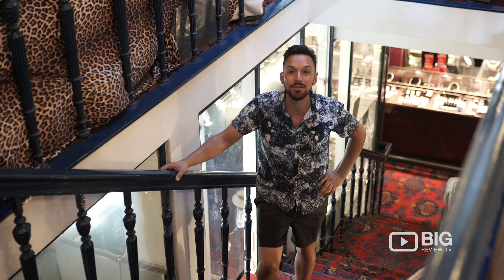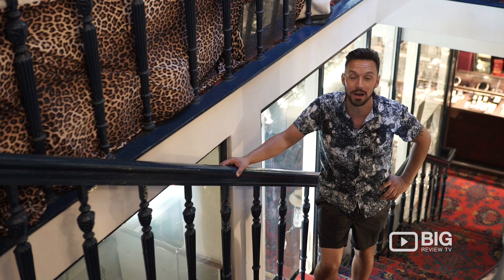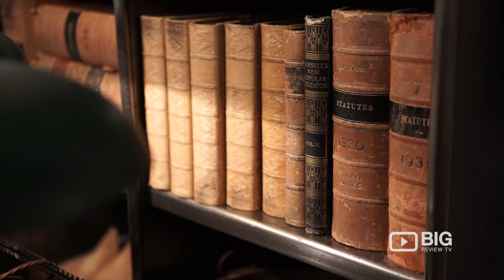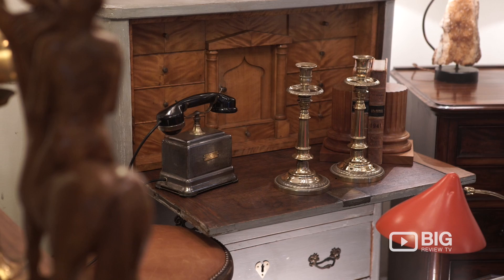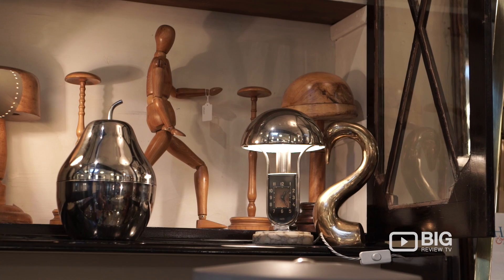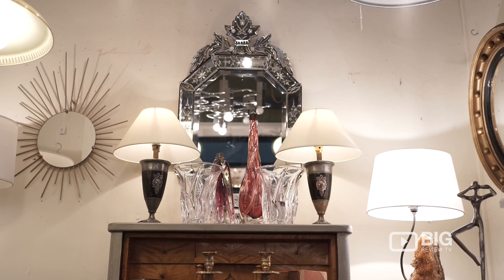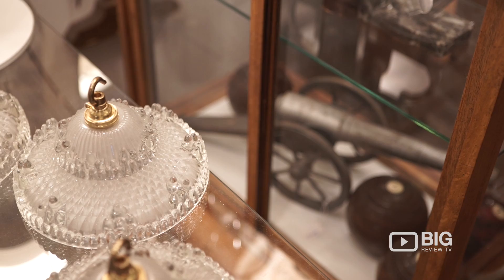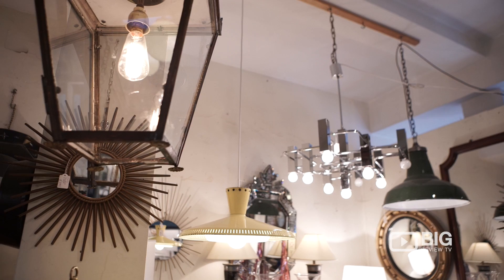Travers Antiques Shop London for Antique, Art Deco, and Vintage Furniture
Travers Antiques
13-25 Church St, Marylebone London United Kingdom NW8 8DT

Travers Antiques provides an eclectic mix of Antique, Art Deco, Mid-Century Modern and Vintage furniture, lighting, and decorative objects.

Use Big Review TV for shopping, finding a salon, reviews of hotels near me, fitness, health-related businesses, wedding dresses, homewares, toys, antiques, tradies, dentists, professional services, health services. Look for videos about the business you use when shopping online. Business & Brand use Big Review TV for content marketing, online advertising to showcase their business and generate peer generated content.